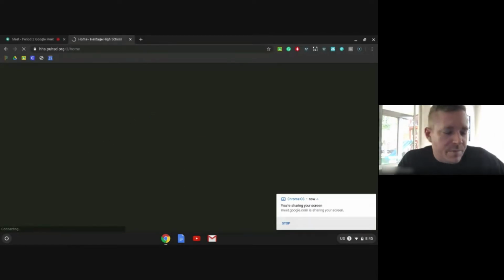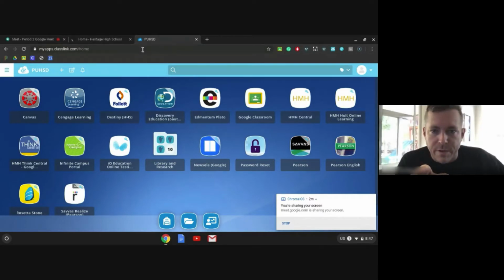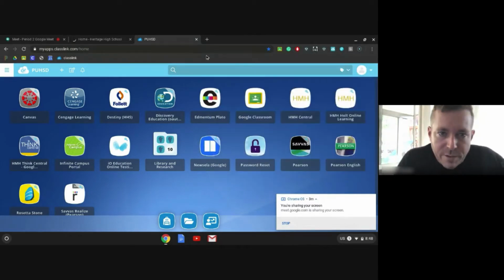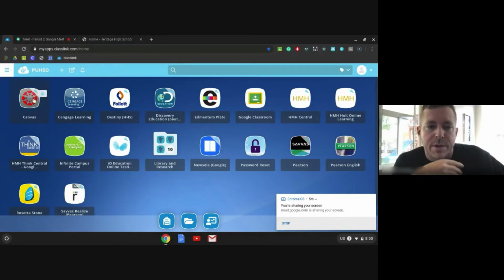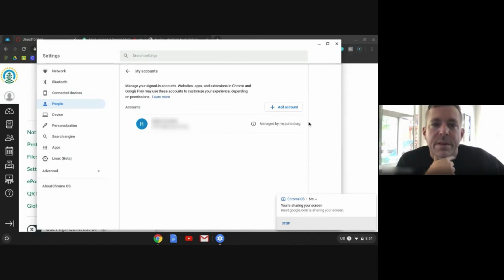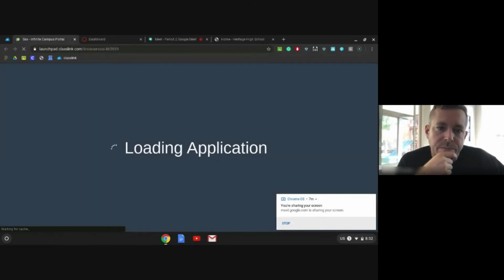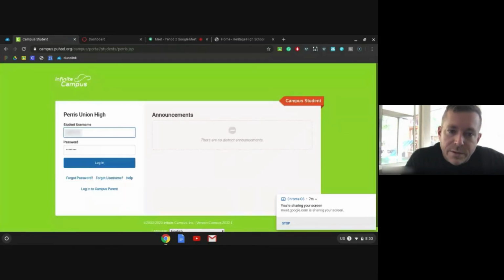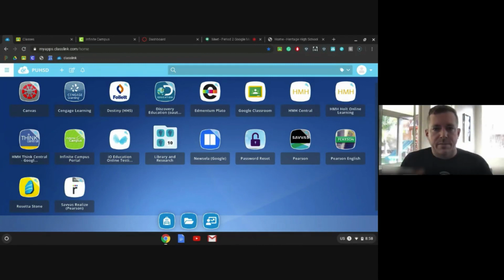Login with Classlink